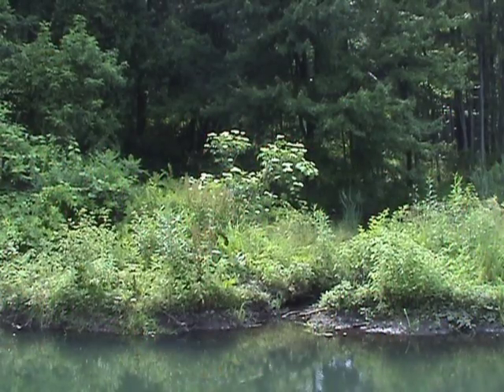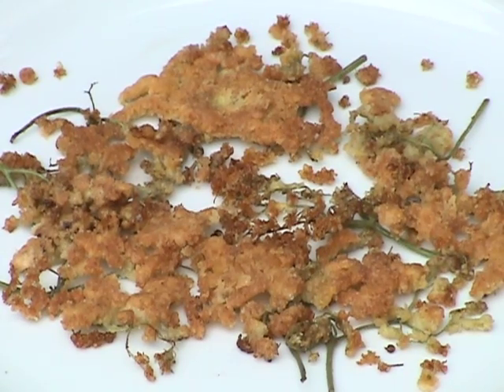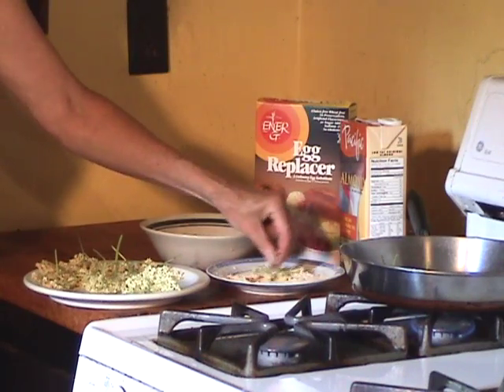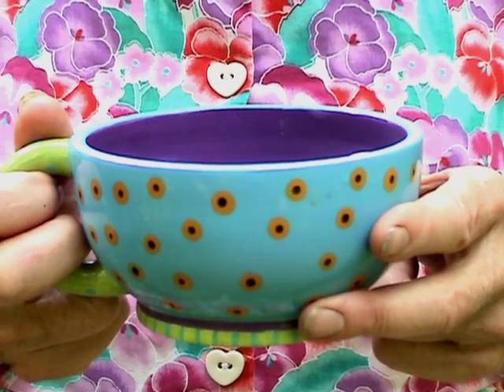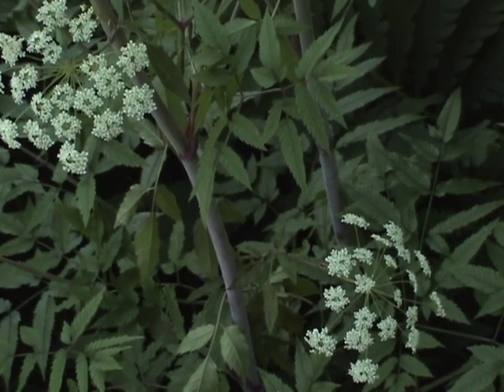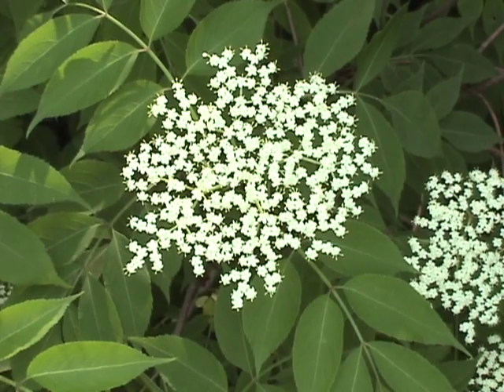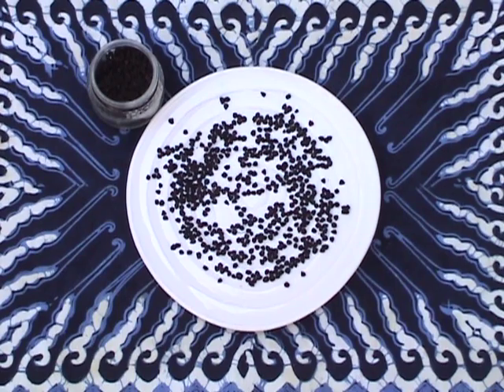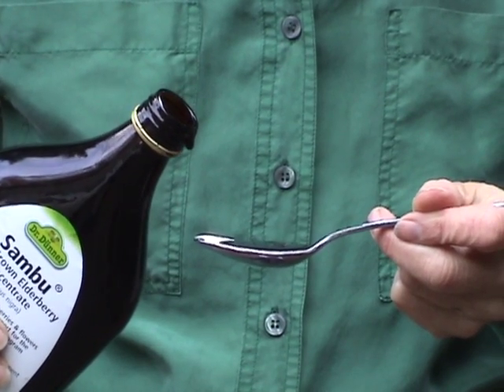Edible Plants: Elderberry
Elderberry ("Sambucus canadensis") produces edible flowers in June and edible berries in August. Be sure to identify this plant correctly as a bears a slight resemblance to the poisonous water hemlock.